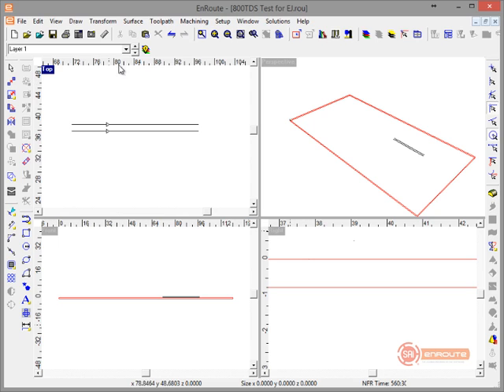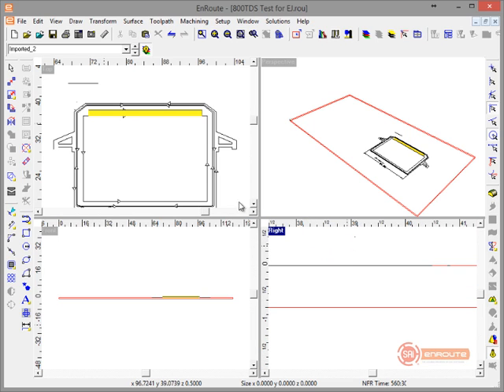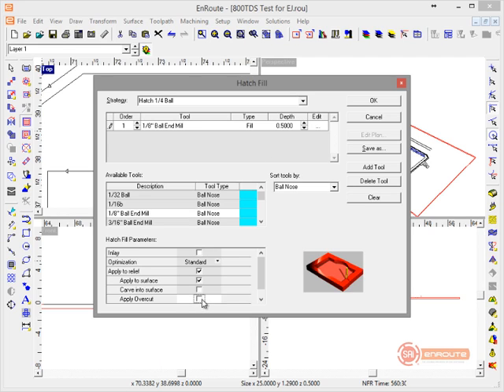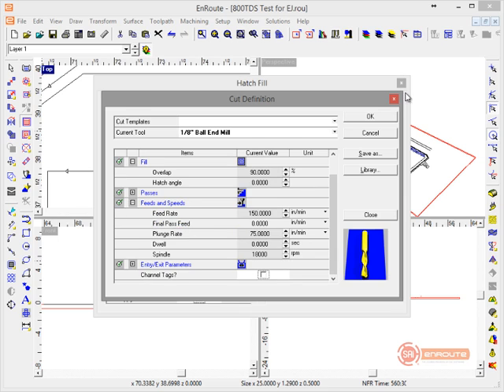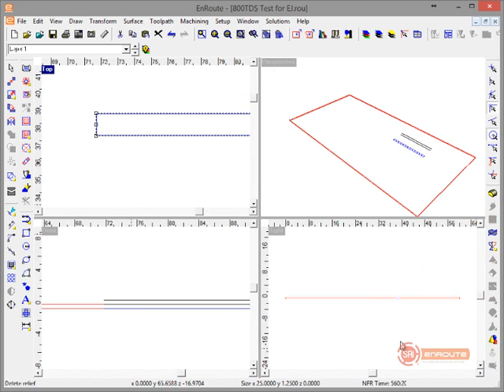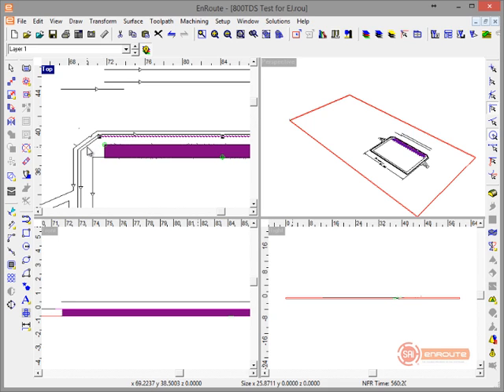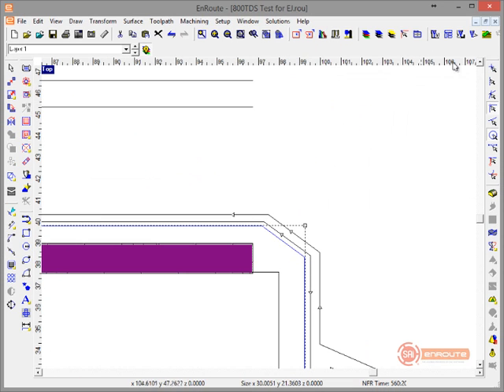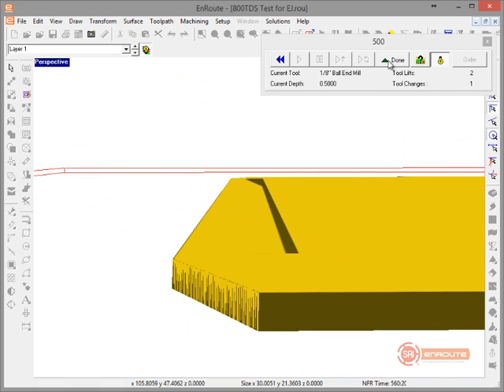Part with Slanted Edge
How to create a slanted edge on a part.